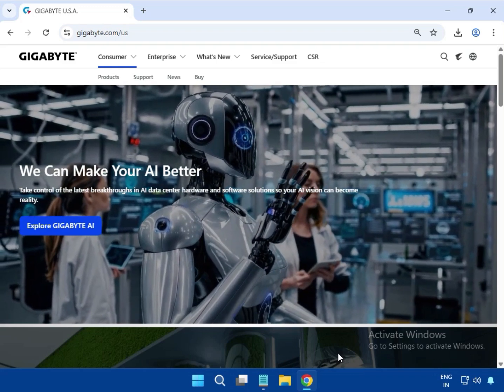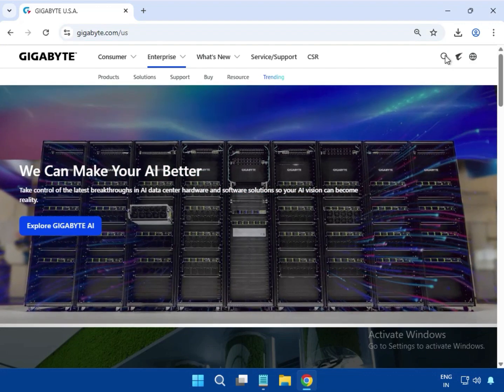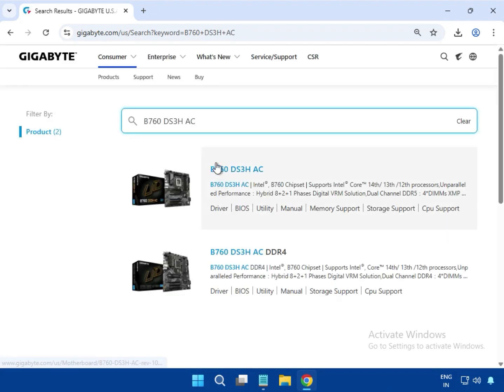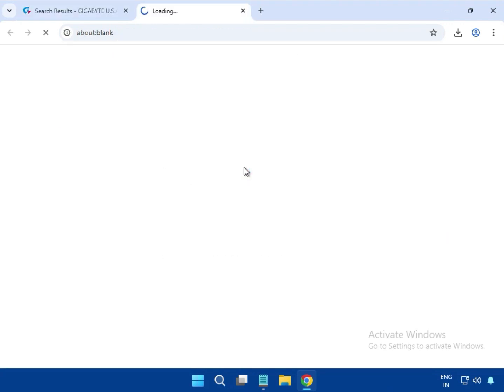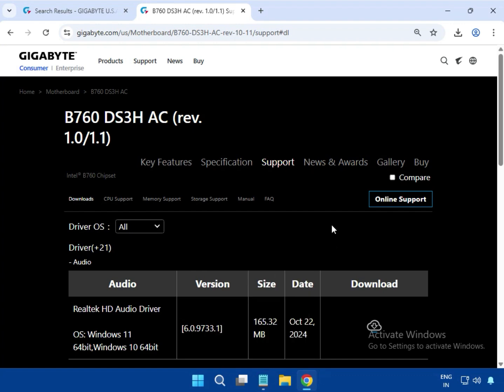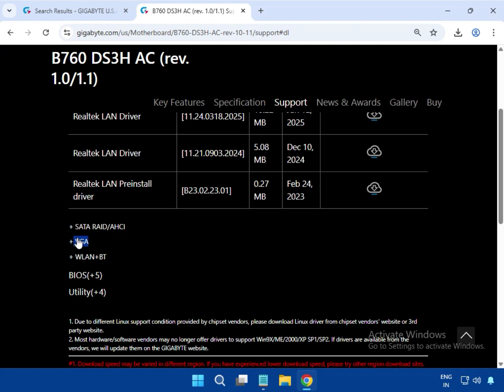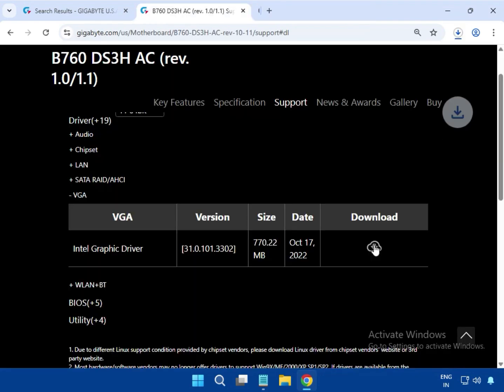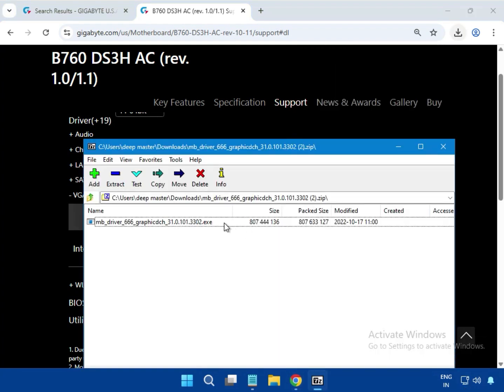How to Download & Install VGA Driver for Gigabyte B760 DS3H AC (Windows 10/11)